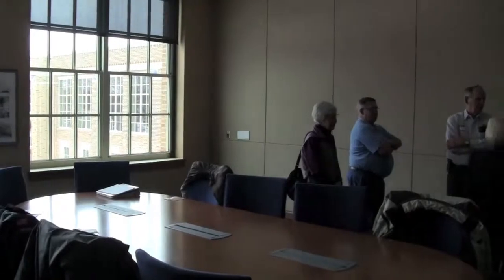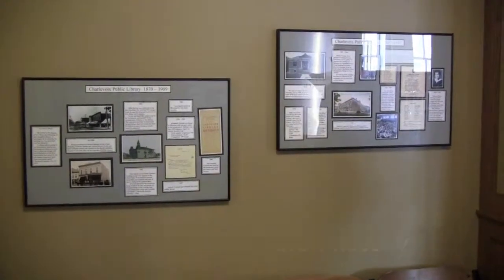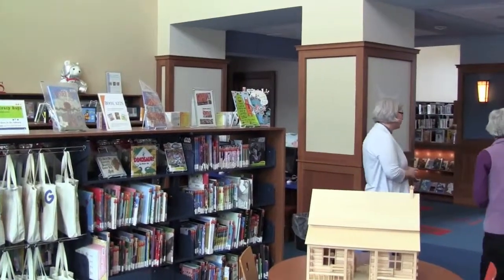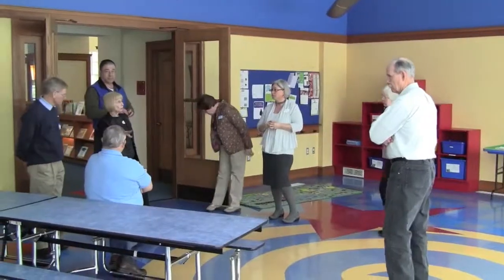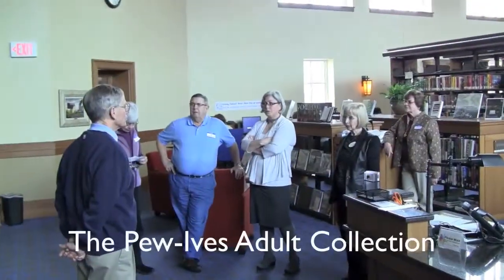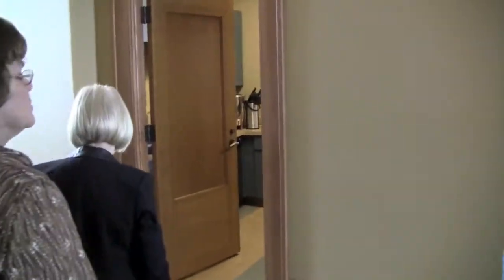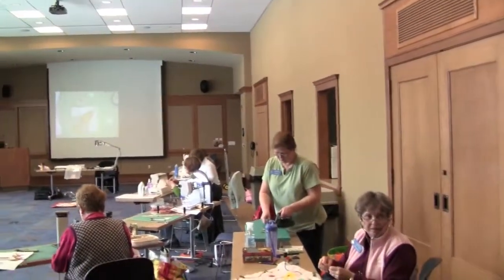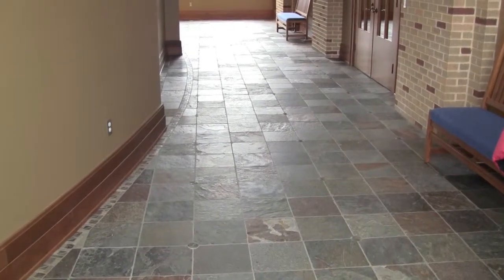Charlevoix Library Visit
This is a record of the visit of the board of the Harbor Springs Area District Library to the Charlevoix Public Library in March 2011.